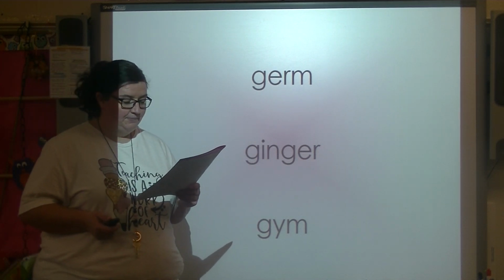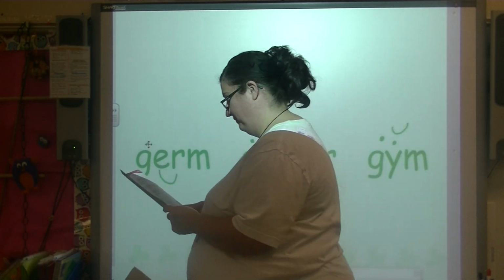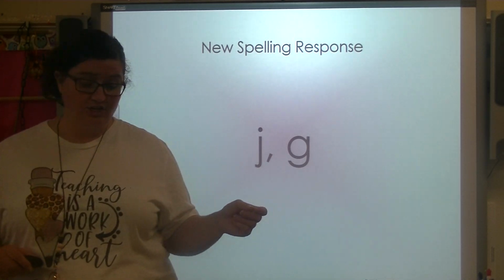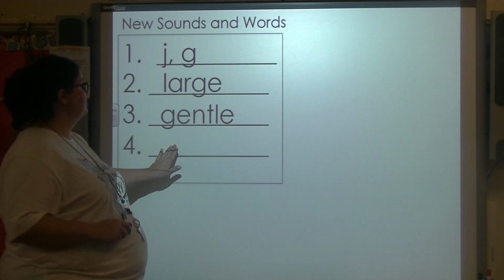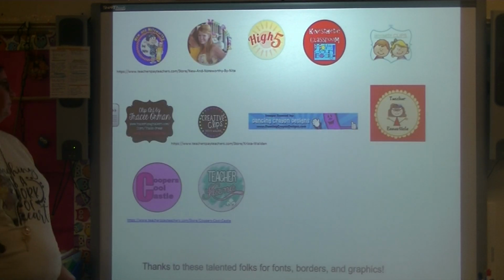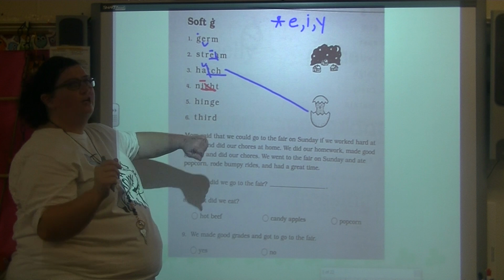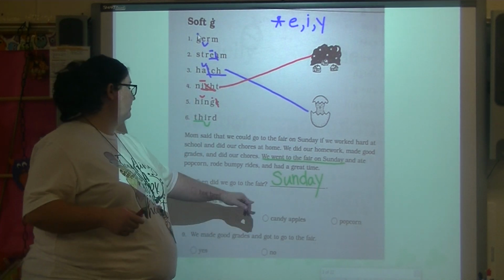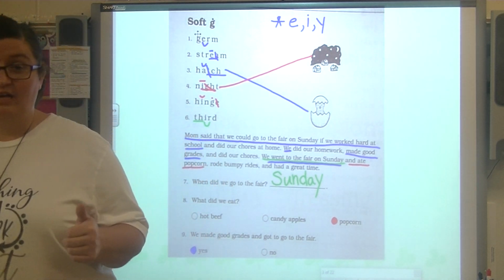Saxon Phonics Lesson 76 Part 3